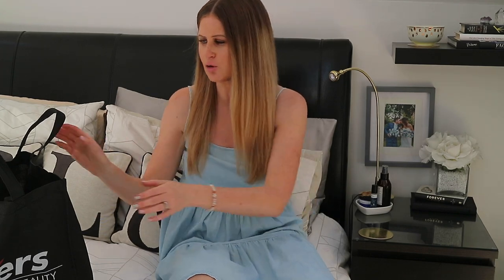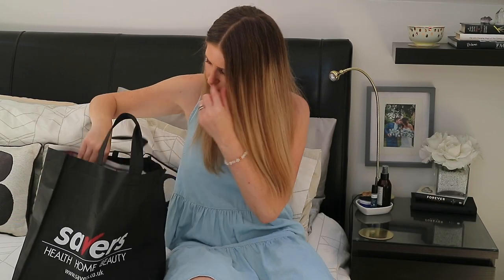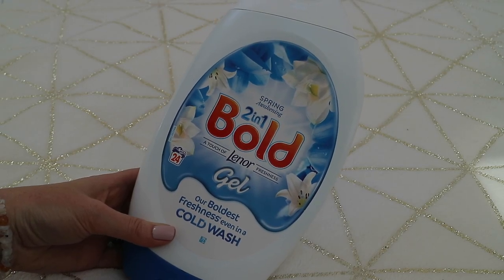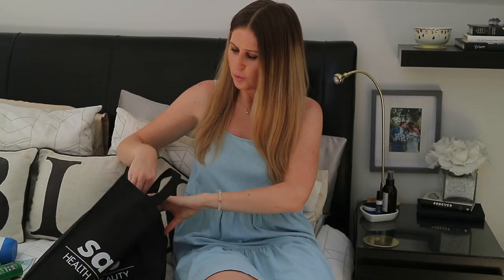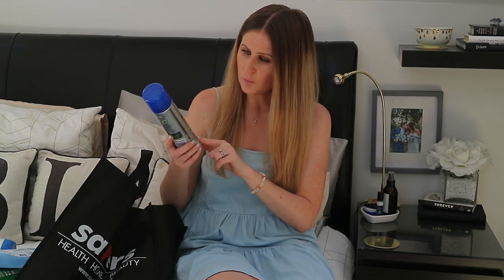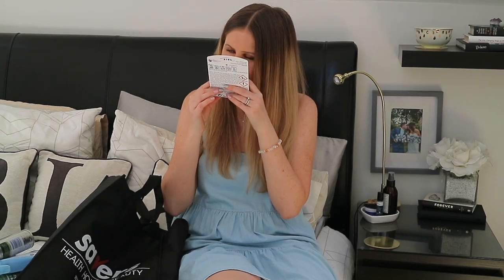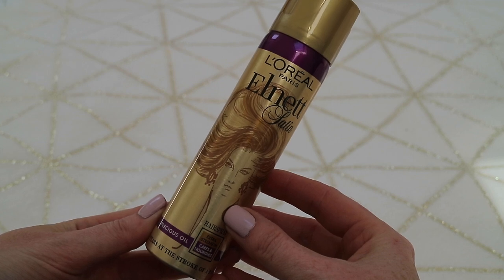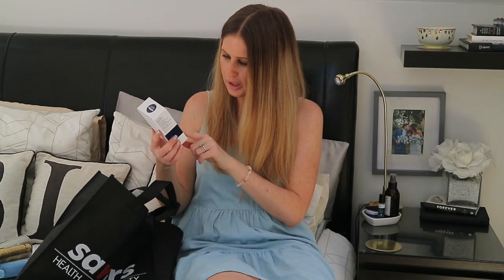SAVERS HAUL UK JULY 2019 - CLEANING AND BEAUTY EVERYTHING UNDER £3!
SAVERS HAUL UK JULY 2019 - SAVERS HEALTH AND BEAUTY - Hey guys today I'm sharing with a Savers Cleaning and Beauty Haul. Laura Xx

PRODUCTS MENTIONED:
1. Savers Reusable Bag 49p
2. X PEL Insect Reppelient £1.49 each
3. Bold Lenor Cold Wash Gel in Spring Awakening £2.99
4. Zoflora in Paradise Peach and Pink Grapefruit £1 each
5. Febreze Fabric Refresher Pet Odour Eliminator £1.49
6. 1001 Carpet Fresh Thai Orchid Pet Odour Eliminator £1.89
7. Febreze 3volution Pet Odour Eliminator £2.99
8. Paper Cotton Buds 180 99p
9. Elnett Precious Oil Extra Strength Hairspray £1.99
10. Nivea Post Shave Balm £2.99
11. Beauty Formulas Snail Sheet Mask 99p
12. Skin Treat Pineapple Toning Sheet Mask 99p

WHAT IM WEARING:
Dress - Primark (Old)

FOUNDATION: It Cosmetics CC Cream Matte (Gifted)*
BRONZER: Physicians Formula Butter Bronzer in Light
BLUSHER: Tarte Amazonian Clay Blush*
MASCARA: Primark False Lash Queen and It Cosmetics Tightline* (Gifted)